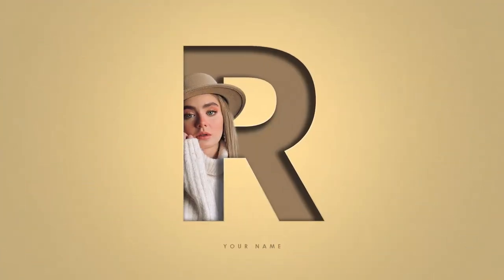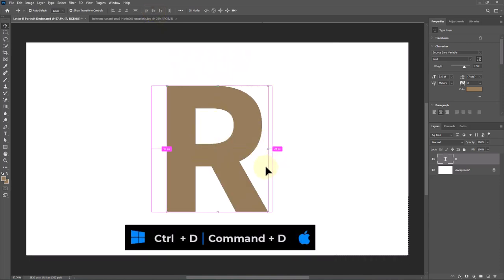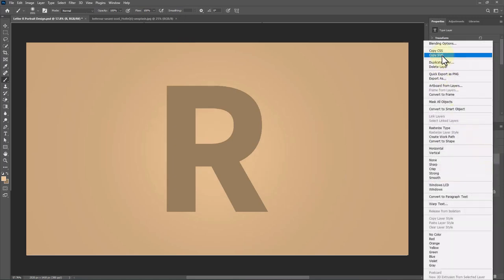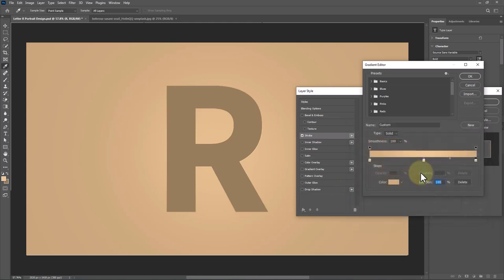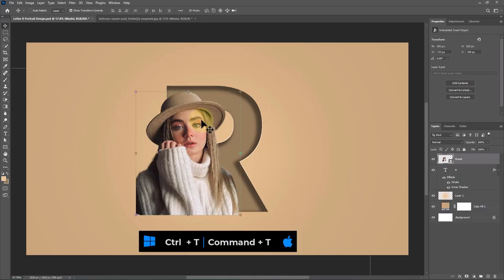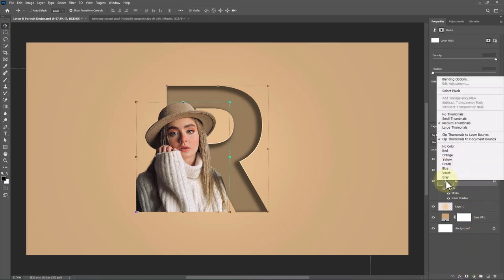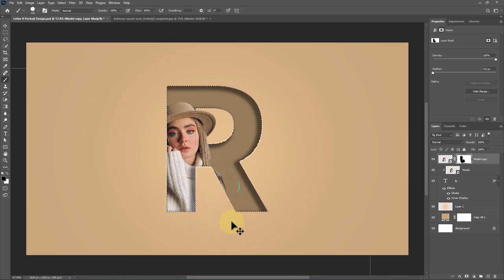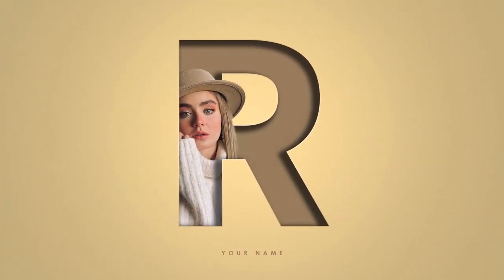Letter (R) Portrait Design Tutorial in Photoshop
In this tutorial I will show you how to make Letter (R) Portrait Design in Adobe Photoshop

1. How to Create a Letter r in Photoshop with Easy Steps
2. How to Turn a Photo into a Letter R in Photoshop in just 5 Minutes
3. How to Make a Portrait with a Letter R Using Photoshop
4. Create a Letter R in Photoshop with These Easy Tips
5. How to Create a Letter R in Photoshop Using Basic Tools